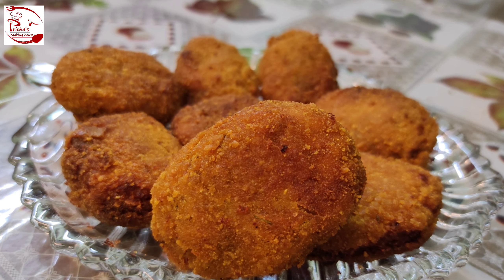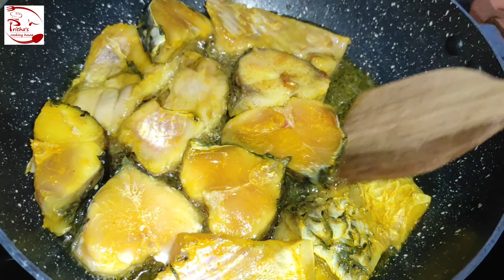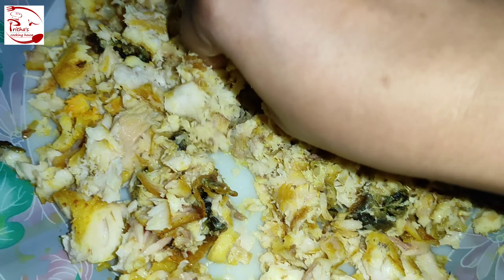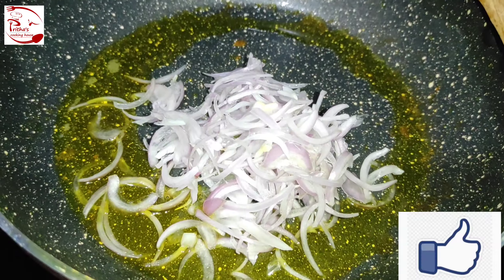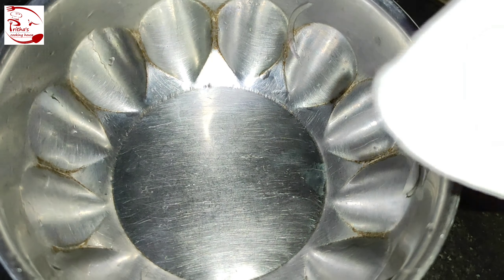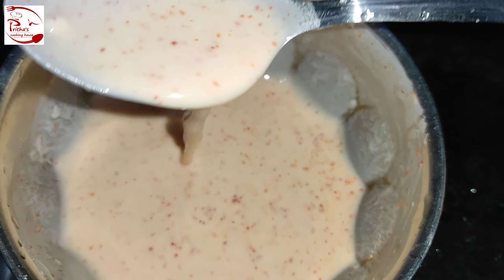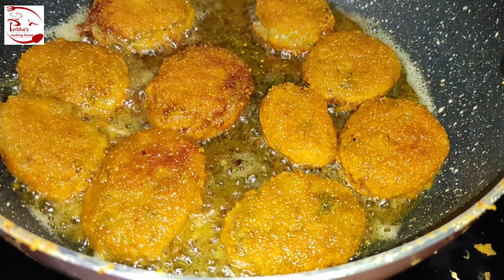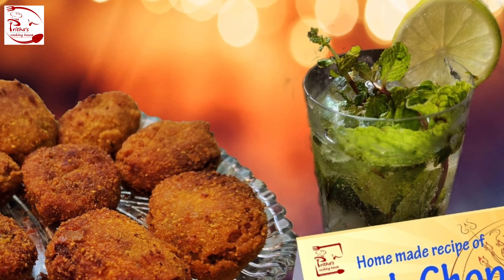Fish Chop | মাছের চপ | মাছের চপ বানানোর সহজ পদ্ধতি | Bengali Street Food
MY GADGETS :
1. DSLR Camera
2.Vlogging Camera
3.Wireless Mic
4.Mic for Voiceover
5.Wired Collar Mic
6.Dual Mic for Interview
7. Windows Laptop for Video Editing
8.My Macbook pro
9.My iMac
10.Ultra Wide Monitor Screen(32 inch )
10.Tripod Stand
11.Smartphone Gimble
12.Dslr Gimble
13 . Lighting setup
14.Green Screen
15. Smartphone Camera
16. Drone Camera
17. Lense 50mm prime
18.Lense 70-200mm Zoom
19.Lense 24-105 mm Indoor

MY KITCHEN APPLIANCES :

My Induction oven
My Mixer Grinder
My Juicer
My Spice Container
Measuring Cup
Hand Whisk
My Hand Blender
My Refrigerator
My Microwave Oven

Fish chop is a very popular and tasty Bengali snack and street food . I have tried to prepare and explain the recipe for my viewers so that they can also try the same for their family and friends.

Ingredients:
650-700 gms Rohu Fish
Salt as per taste
1 teaspoon turmeric powder
6-8 Tablespoon Refined Oil
2 medium size boiled potatoes
1 medium size onion
1 Tablespoon Ginger paste
2 Tablespoon Garlic paste
1 Teaspoon Red chili powder
2 Teaspoon Garam Masala Powder
1 Tablespoon Chopped Coriander Leaves
150 Gms Bread crumbs
2 Tablespoon Corn Flour
2 Tablespoon All purpous flour

fish chop
macher chop
fish chop recipe
bengali macher chop
Pritha's Cooking House
Recipes 2020